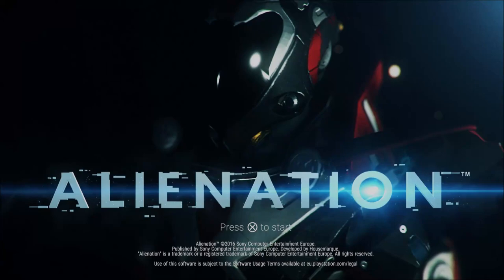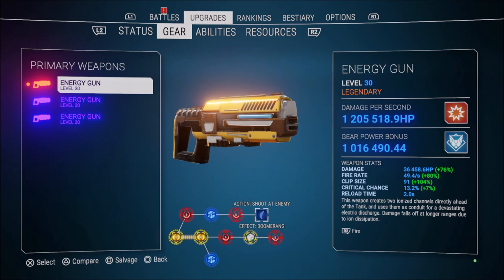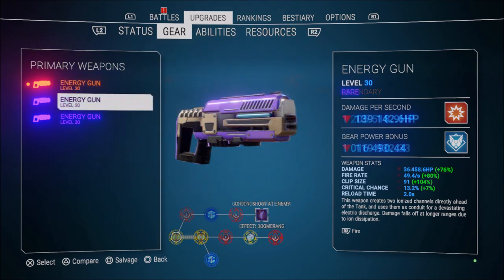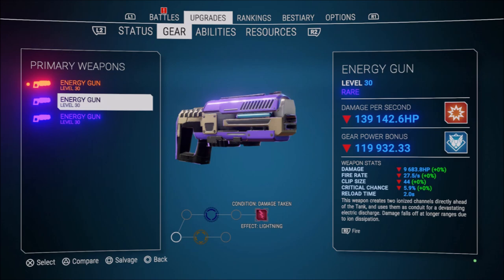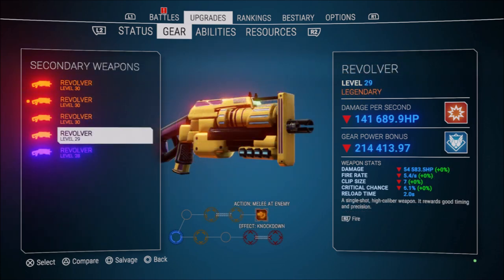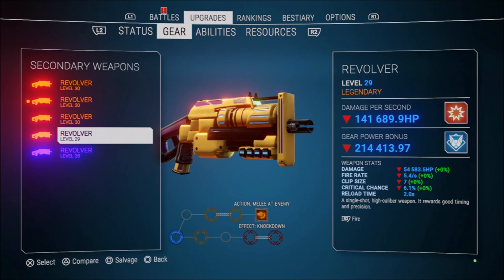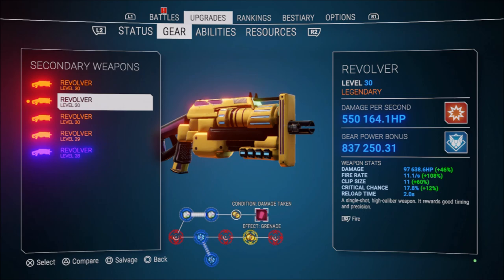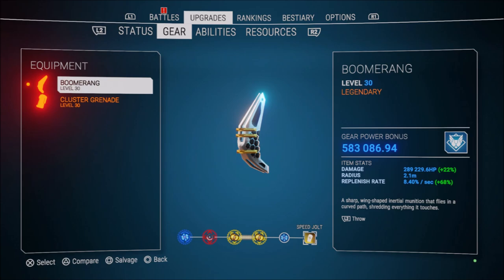ALIENATION (PS4) - All Legendary Weapon Perks Listed & Explained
In this video we take a look at all the perks I have come across on Legendary and Rare weapons and discuss how they function. It would be great to hear back from all you guys about any perks you have discovered that we don't mention in the video so we can compile a list of all the available weapon perks in the game. Here are the ones we have found so far and for an explanation as to what some of these terms mean watch the video...

TRIGGERS:
- Shoot at Enemy
- Melee at Enemy
- Damage Taken

EFFECT:
- Grenade
- Boomerang
- Knockdown
- Lightning

EQUIPMENT PERKS:
- Speed Jolt
- Fast Recharge